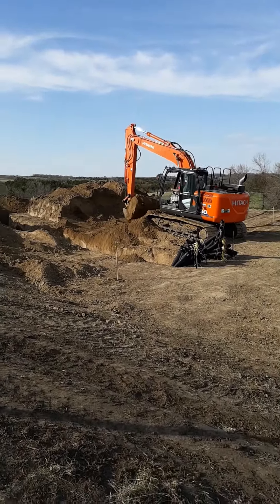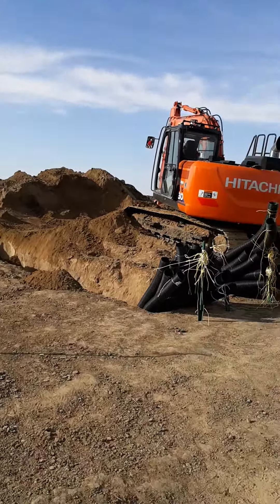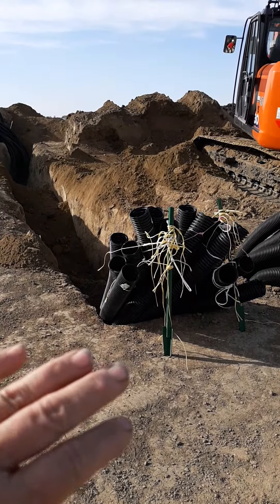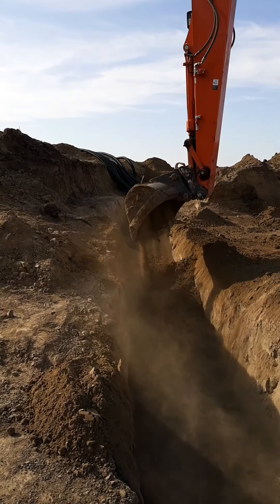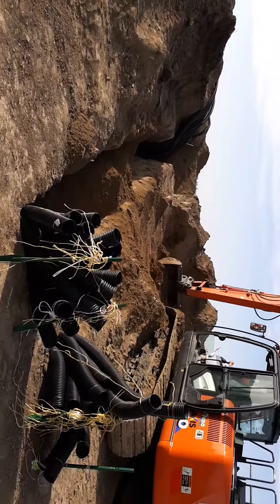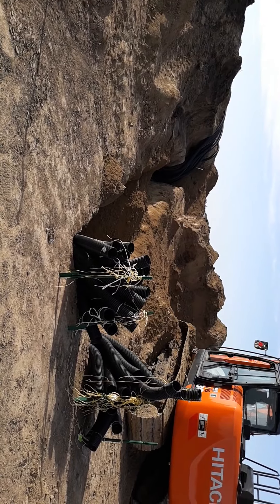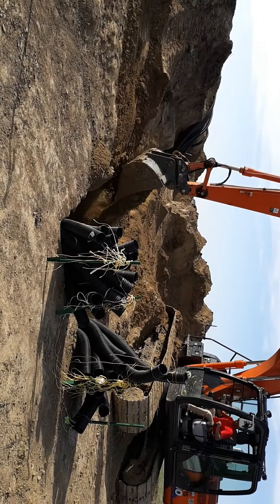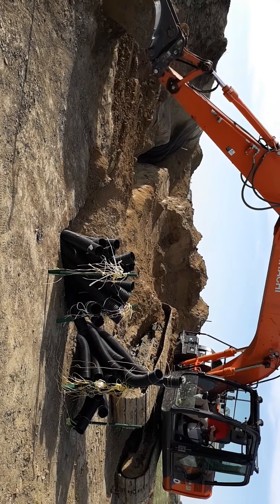April 26 2020 #4 Thirty four drain tiles in the trench, back filling the trench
137 ft of the trench was back filled to ground level. 63 ft of the trench from the north/west side of greenhouse was filled with 1 - 2 feet of dirt. This dirt prevents air from mixing between the deeper drain tubes. The 63 ft of drain tubes start from a "Y" in the trench exiting from the entry room. These tubes are in the same trench as the 200 ft but at 8 - 10 feet deep. Exiting the trench 63 ft, these tubes will bring in the cold air in the summer into the entry room.